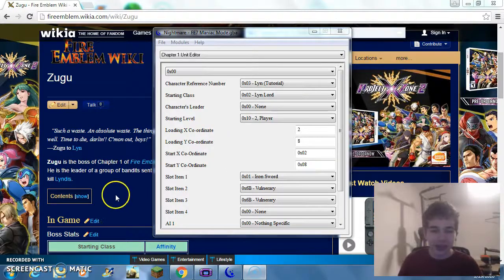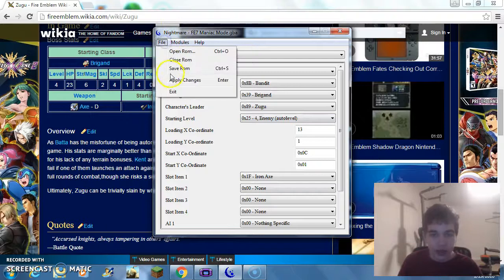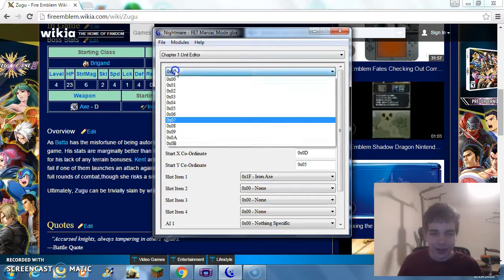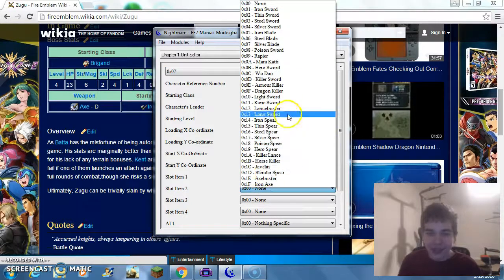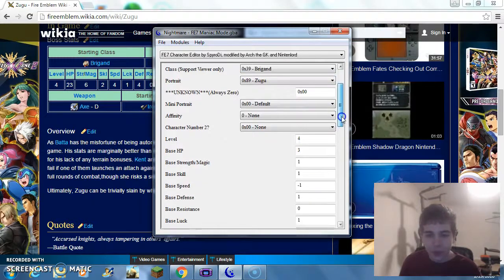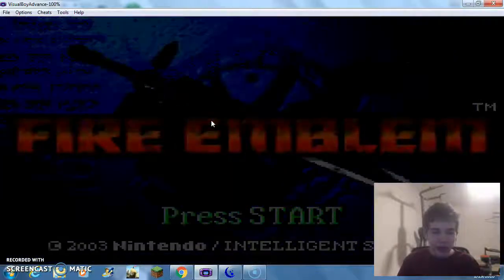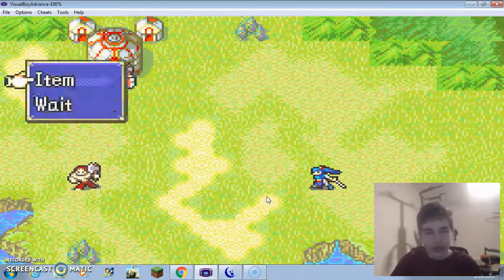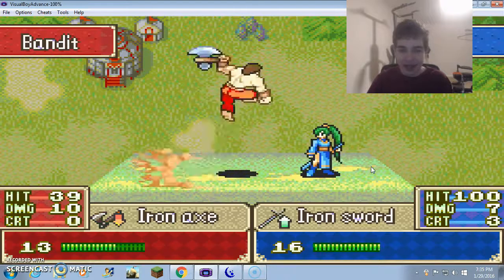Making FE7 Maniac Mode (Ch. 1)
This was a bad idea, but I still went through with it. Oh dear god.